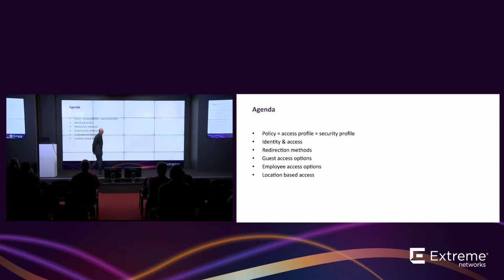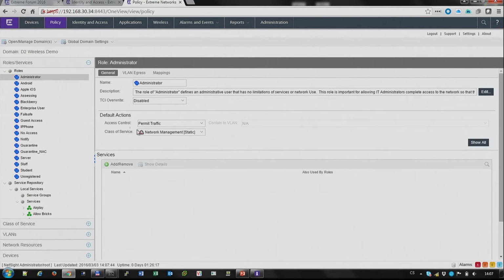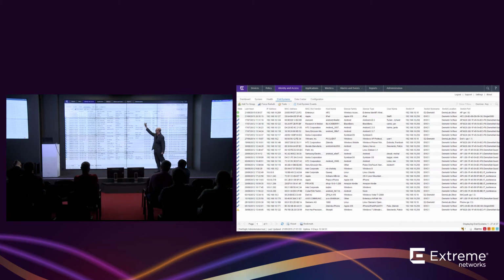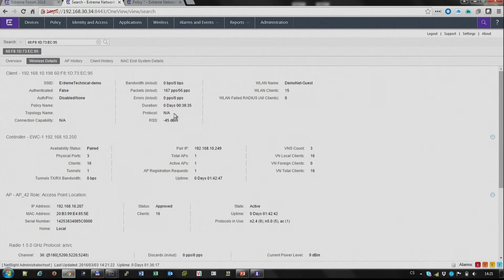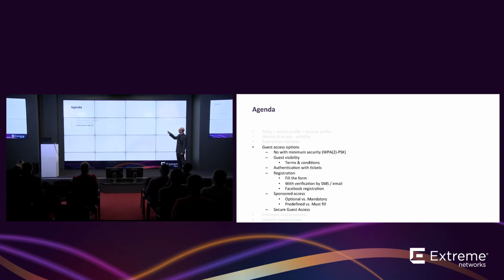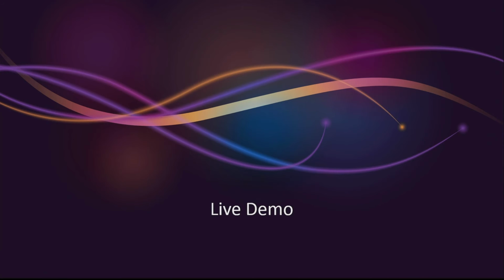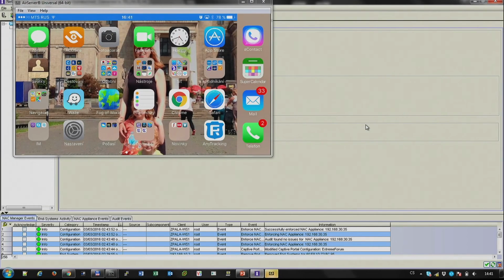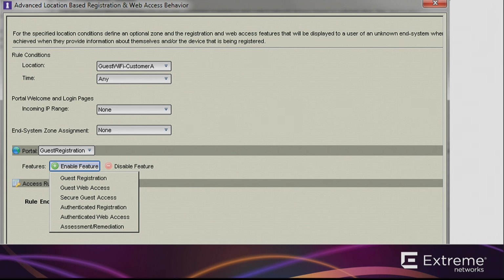Zdenek Pala "ExtremeControl Policy и NAC. Компоненты решений и принципы работы"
Extreme Forum 2016